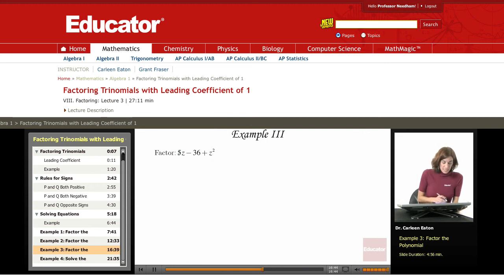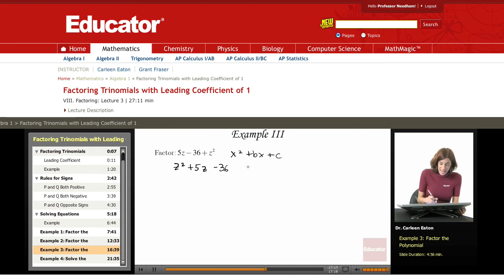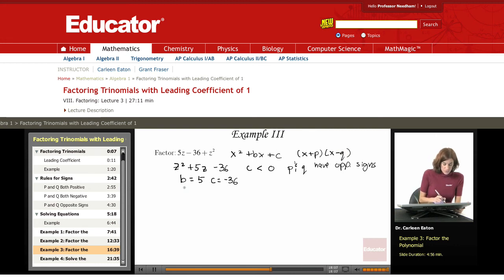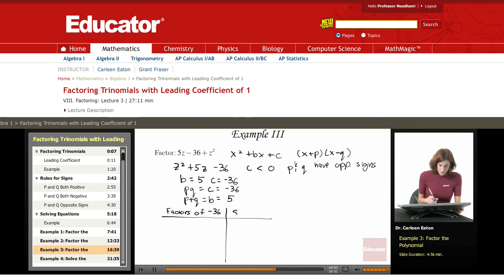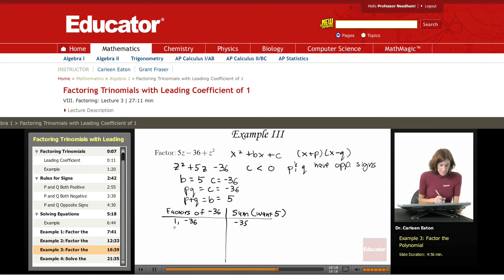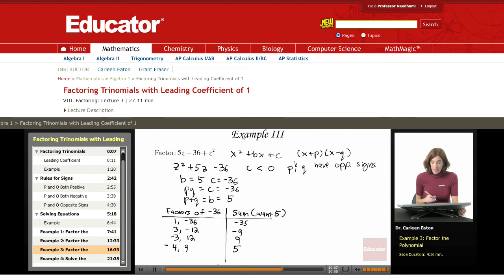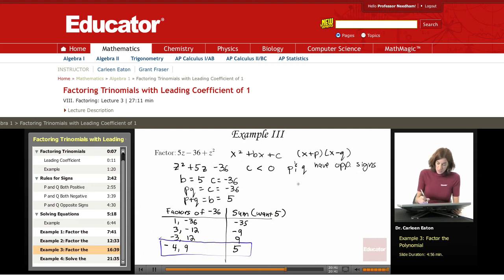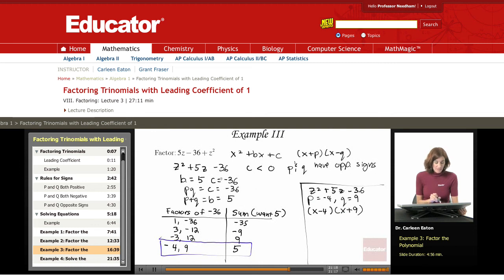Algebra: Factoring Trinomials with Leading Coefficient of 1